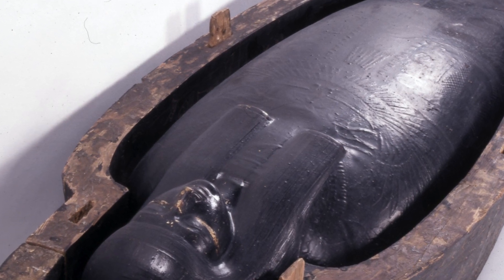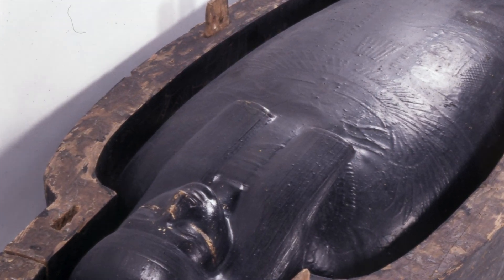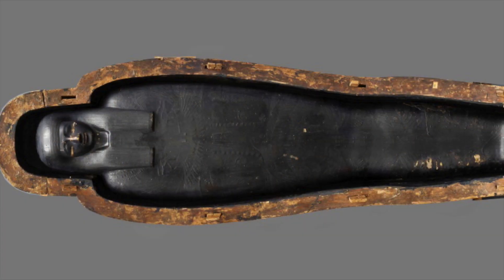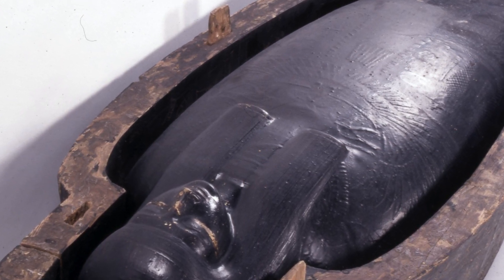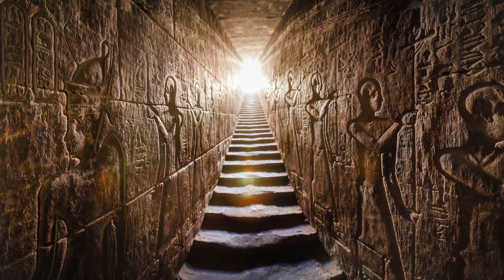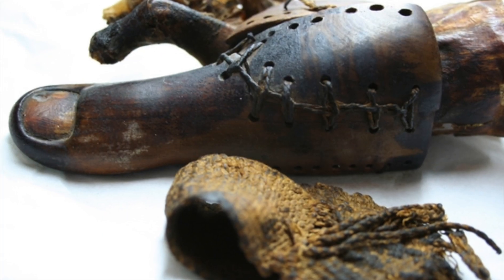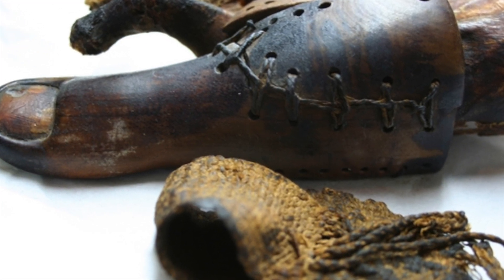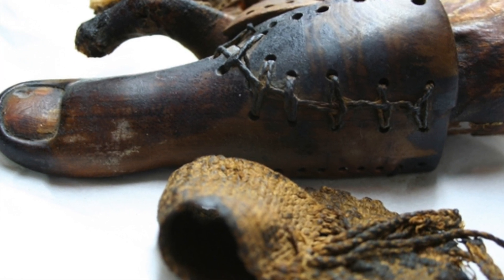Scientists Just Announced That A Mysterious Black Goo That Bonds To Hosts Was Found In Egypt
Scientists just announced that a mysterious Black Goo that bonds to hosts was found in Egypt. Today, we take a look at this black goo that was discovered in Egypt.

A mysterious black goo has been found by Egyptologists, with them saying that it was used to cover Mummies. Several mummies and artifacts were covered in this black goo, and after tests were carried out researchers said they were able to trace it to the 19th to 22nd Dynasty. One Mummy was found to be covered in this substance, with the archaeologists saying that the individual was a priest to the Sun god Amun, and said that he passed away almost 3,000 years ago.